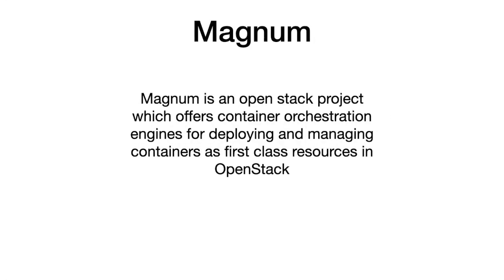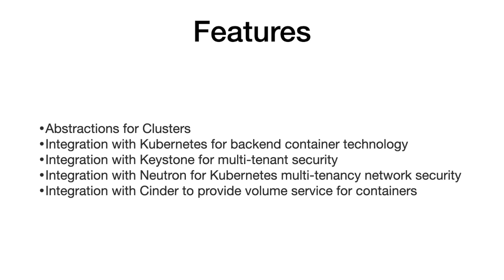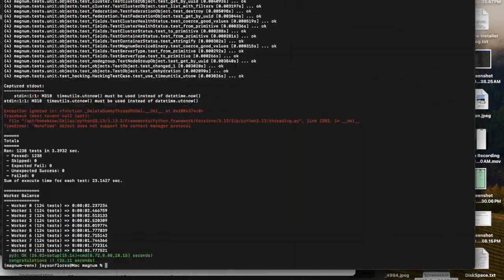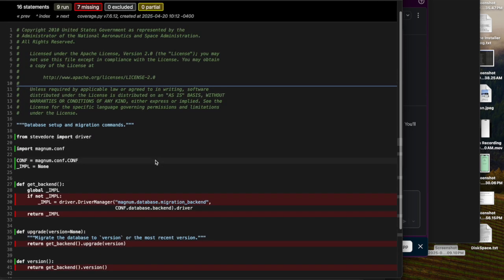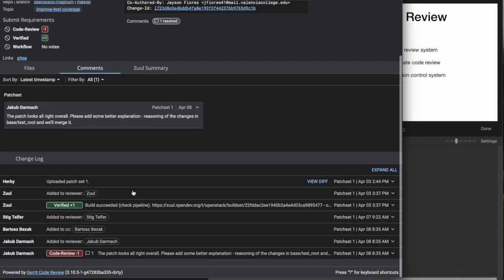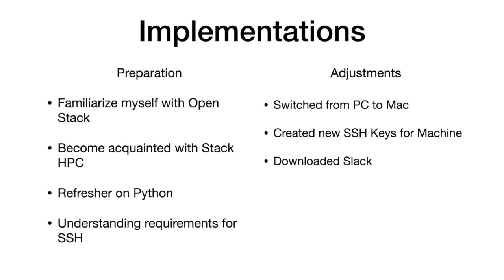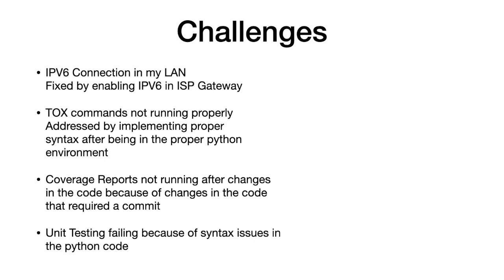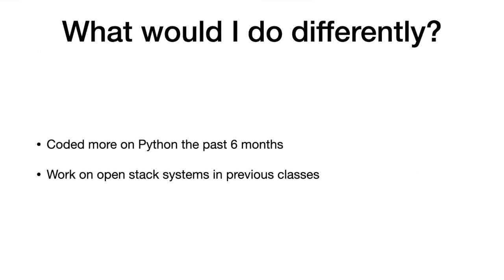Movie HD 720p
Magnum Mentorship